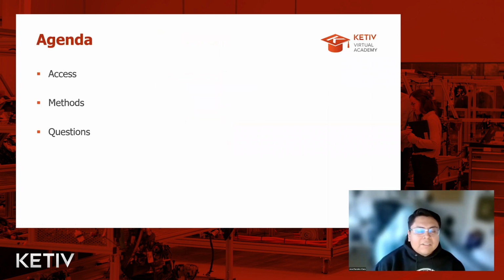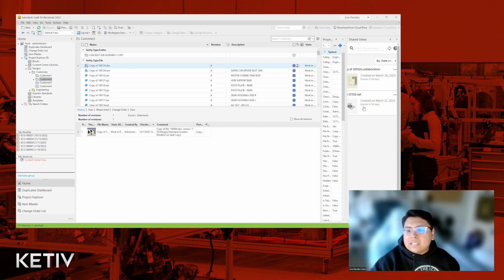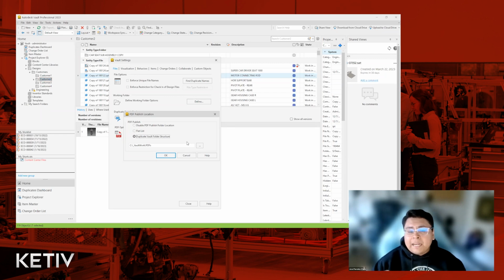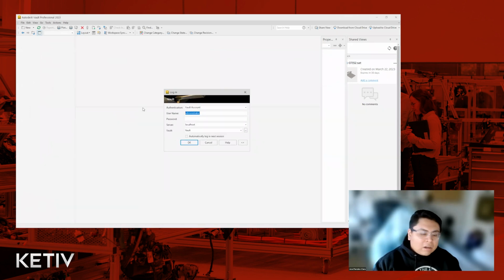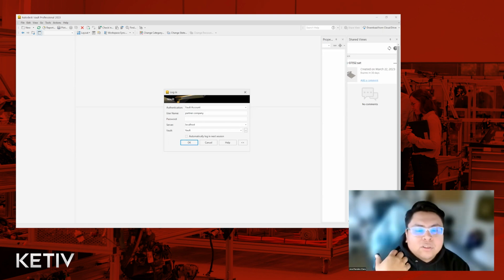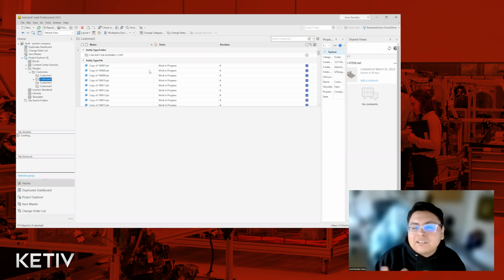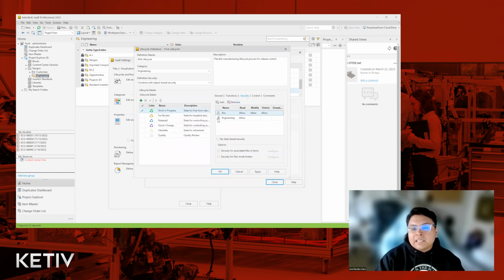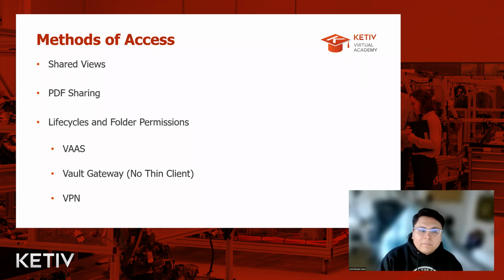How to Set Up Vault with Multi-Company Environments | KETIV Virtual Academy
If your manufacturing company has partner consultants or other companies that work within your Vault environment, you may be concerned with passing information in Vault back and forth between companies.
This KETIV Virtual Academy session will cover:
- Shared Views
- Vault Gateway
- VPN
Join Application Engineer, Jose Paredes-Clara, as he covers the steps to getting started sharing data amongst companies.